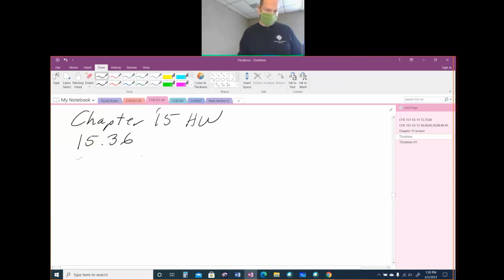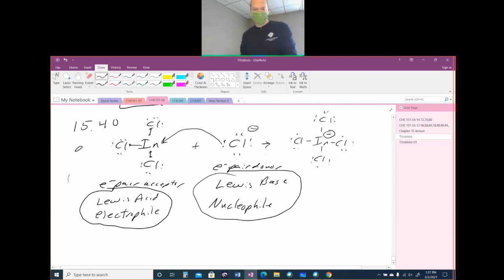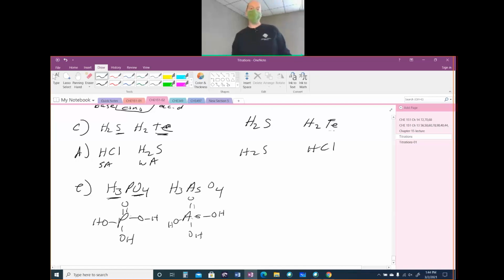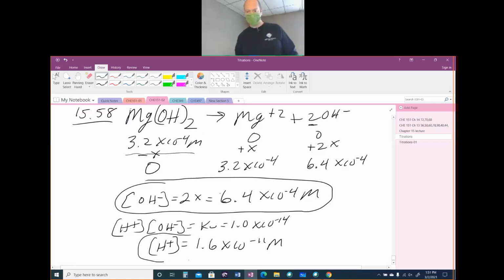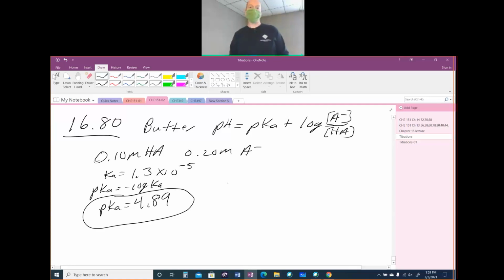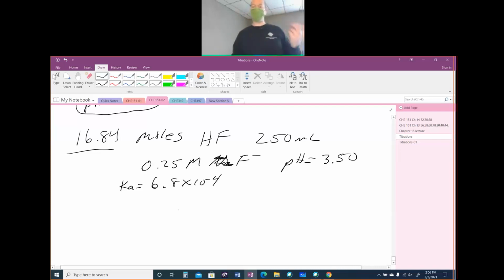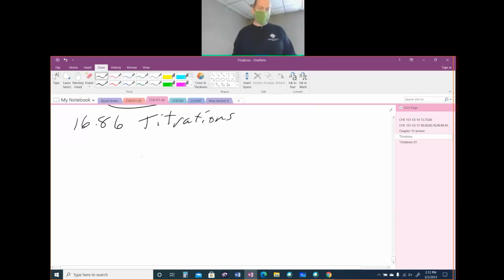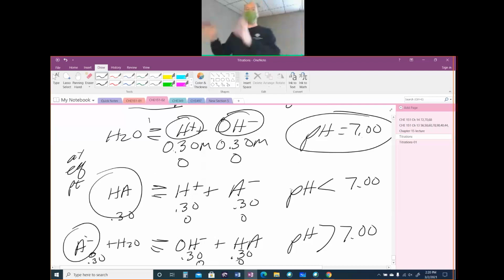Ch 15 hw 15.36-15.78